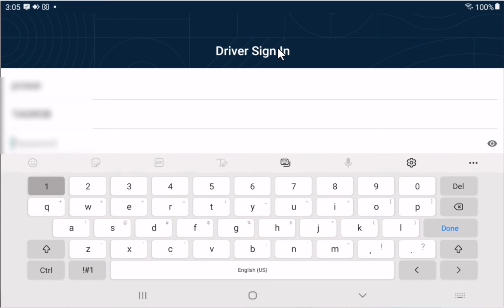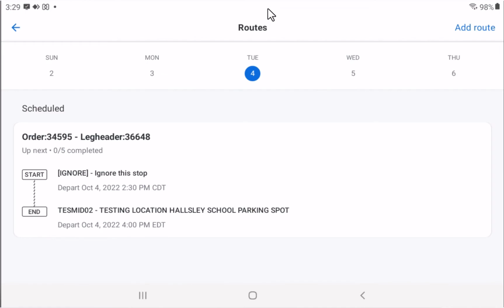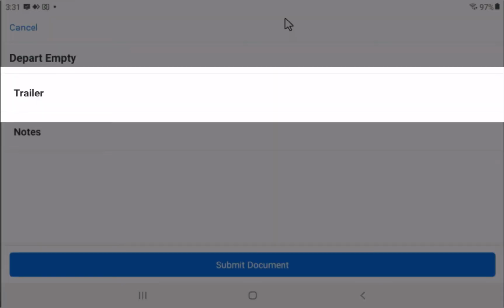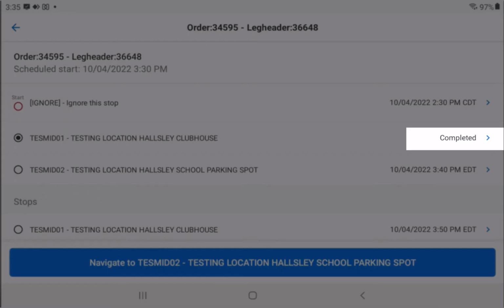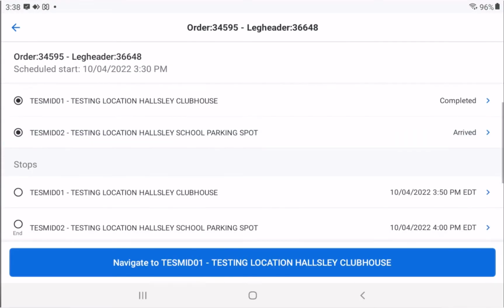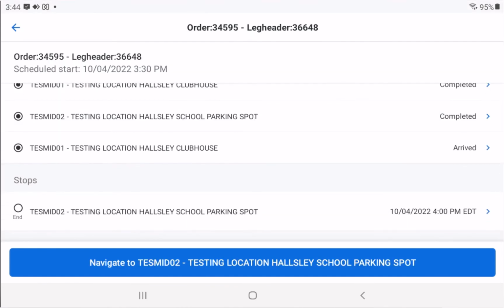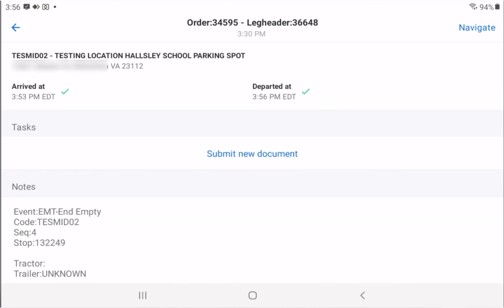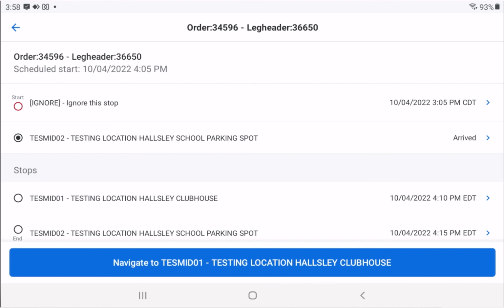Driver App Routes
Explains the use of the Route feature in the Samsara Driver App and integration wiht TMW